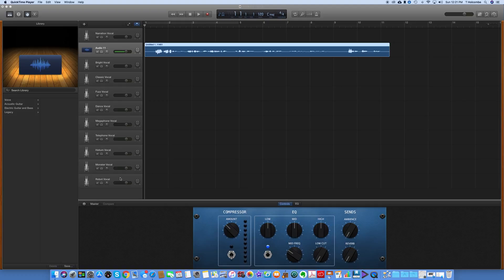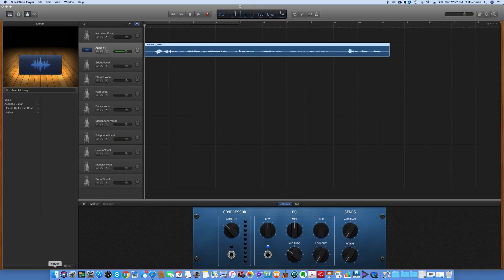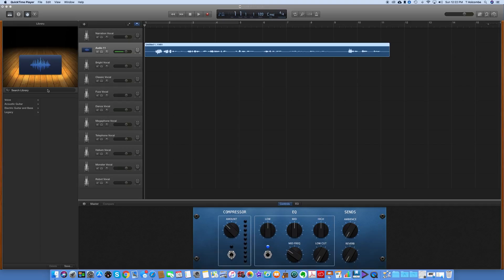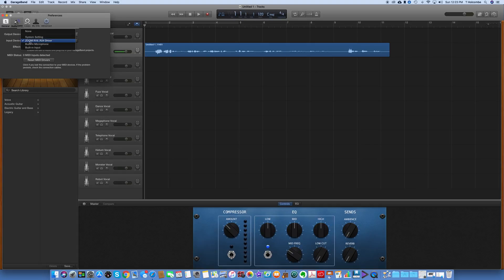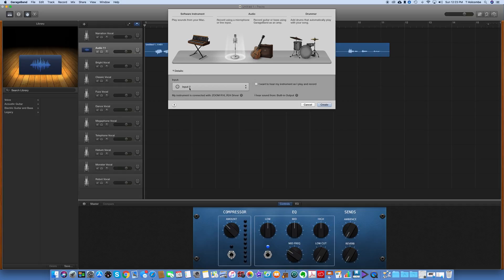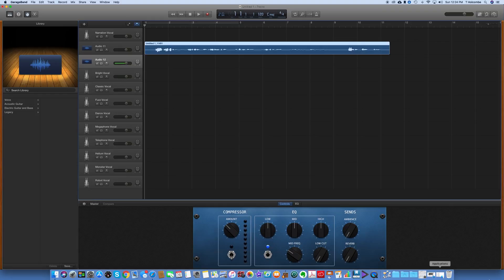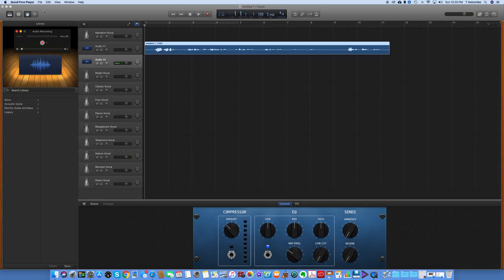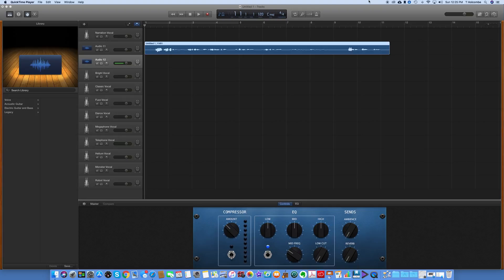Using Zoom R24 with Garageband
This is just my personal reference to how I connected my Share SM58 to my Zoom R24 and used the USB interface to connect to my iMac and record in Garageband and also Quicktime screen recording.  If anyone out there finds this helpful ... all the merrier!